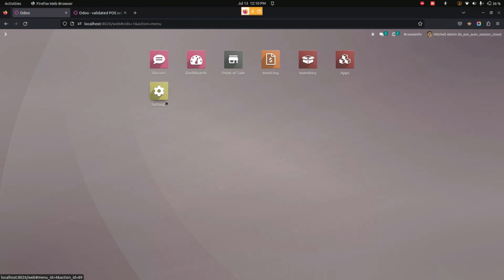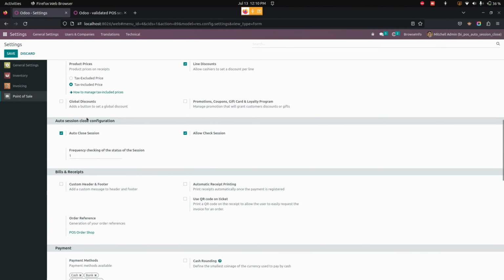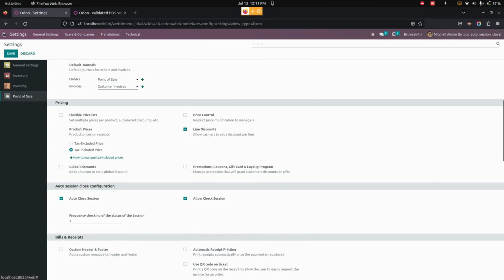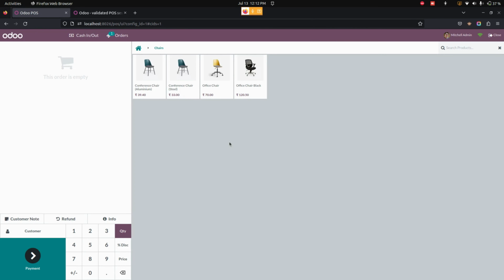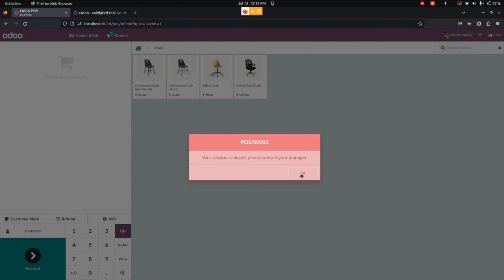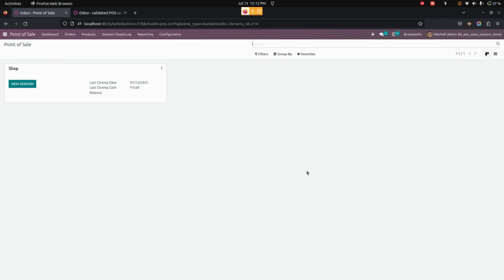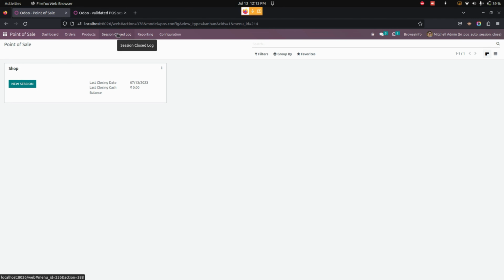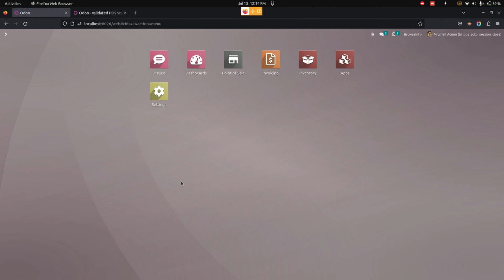Effortless POS Session Management: Introducing Point of Sales Auto Session Close Odoo App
POS - Point of Sales Auto Session Close Odoo app is a convenient platform to optimise the process of closing POS sessions automatically. With this feature, users gain the ability to configure the automatic closure of POS sessions according to their preferences. This app allows users to disable the auto close session option, granting them the flexibility to enable or disable this automation as needed. Furthermore, users are also provided with the option to perform manual checks on the status of their sessions.

One of the best features of this app is the customizable frequency of session status checks. Users are given the freedom to define the specific amount of time at which the app will routinely inspect the session status.

Feature of This Odoo Apps :

- POS Session Close Configuration
- POS Auto Close Session Notification
- Cron for the Validated POS Session
- Display Session Closed Log

1. POS Global Custom Discounts in Odoo
2. POS Product Warranty Registration and Claim
3. POS Invoice and Register Payment